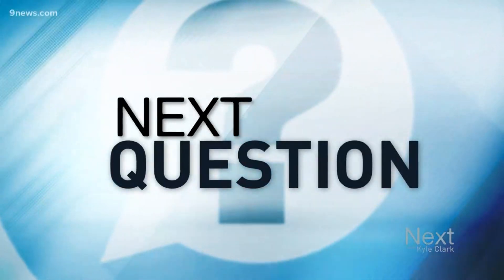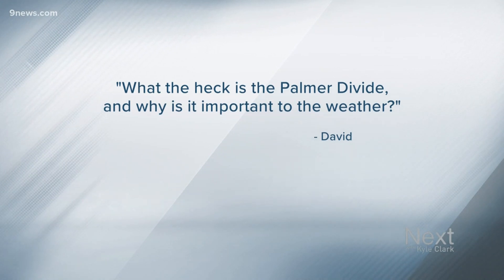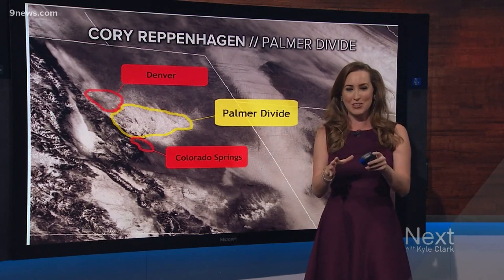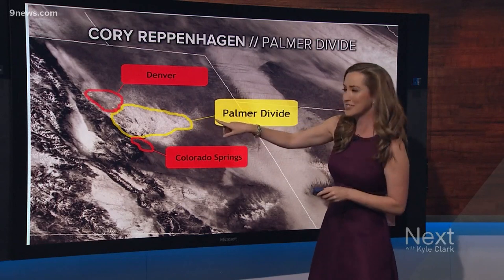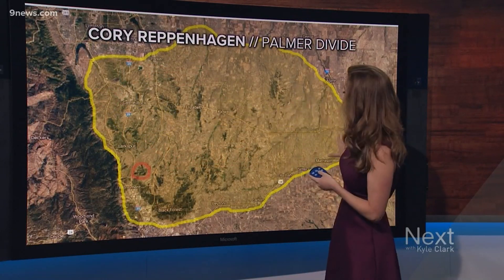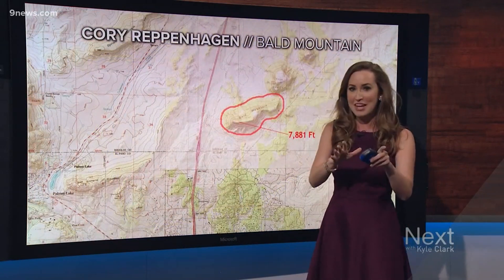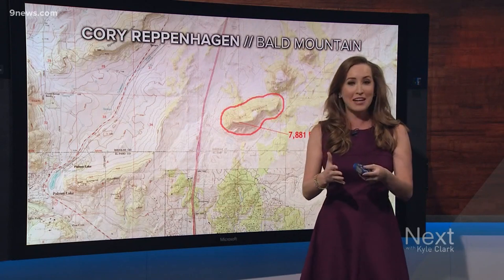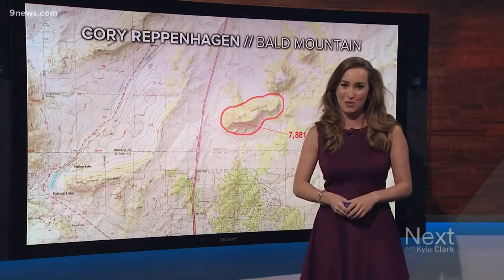Next Question: What's the Palmer Divide and how does it affect weather?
Meteorologists in Colorado often talk about the Palmer Divide. So where is it and how does it impact our weather in Denver?